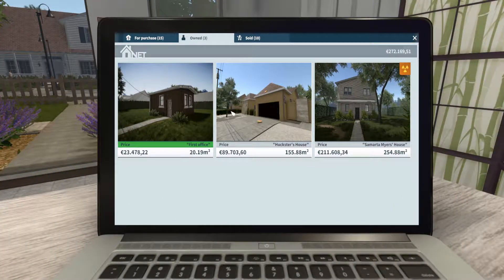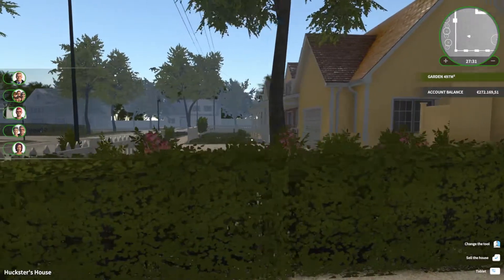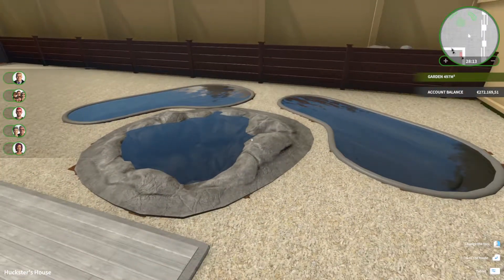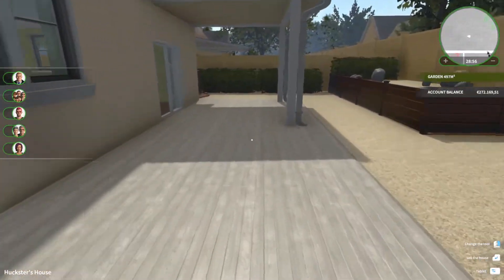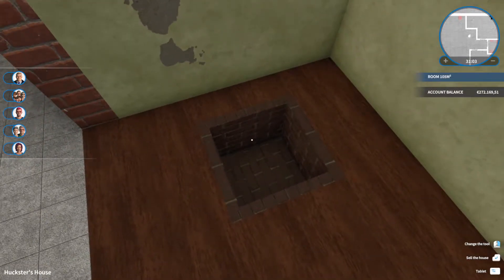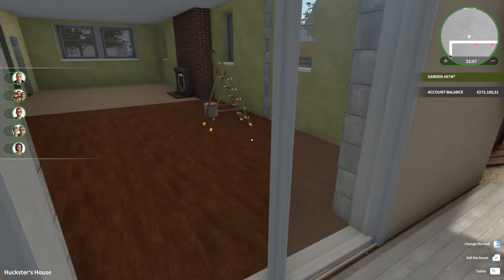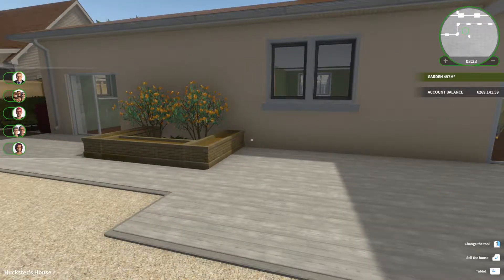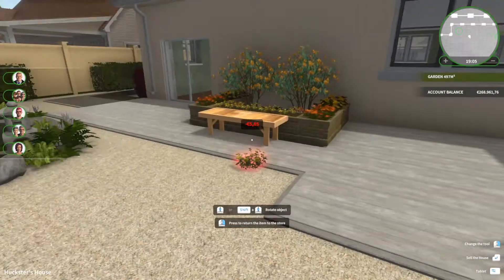House Flipper : Huckster's House Garden - Part 1.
We bought the Huckster's House and started with working on the garden first. We already made it halfway, but it is not finished yet!

House Flipper is a simulation game that was developed by Pony indie studio Empyrean and released by Playway S.A. through Steam.